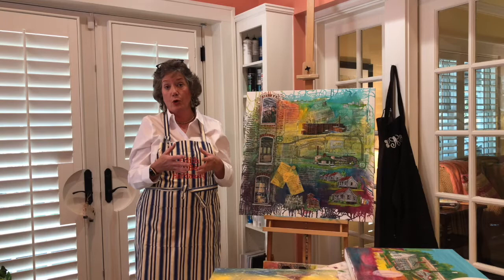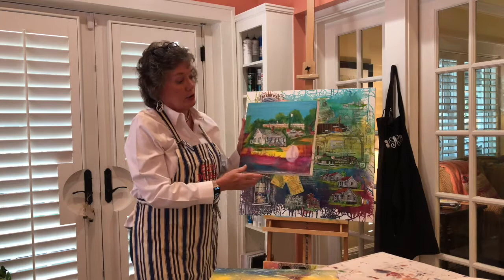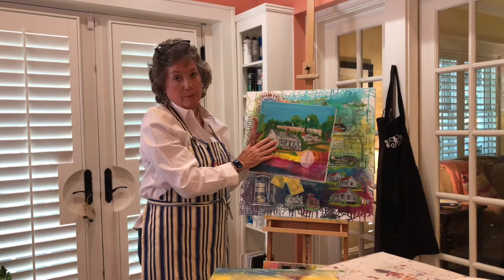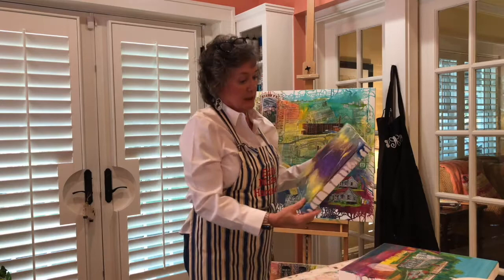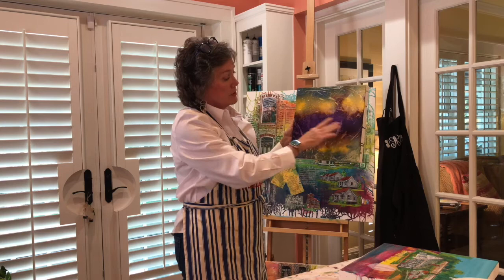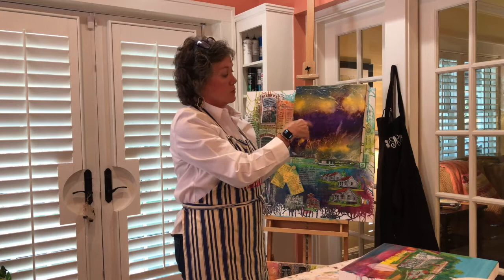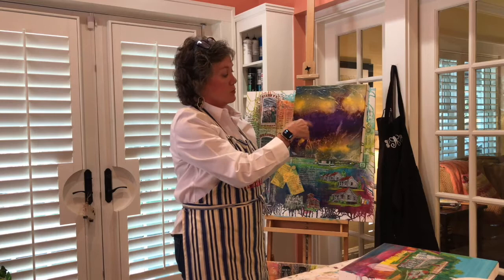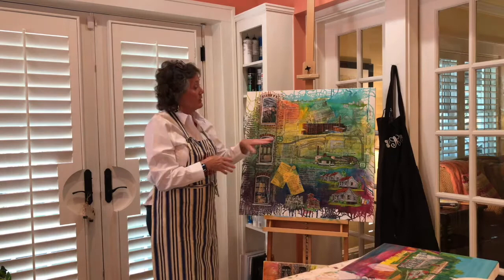Edith Hardaway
Download the mobile app to experience interactive maps and customize your tour

I am deeply influenced by my surroundings. I am an artist living in Upstate South Carolina, so the mountains and scenes of the Piedmont are a tremendous influence. I also love the coasts of the Carolinas and Georgias. Everywhere I go, I view the environment through an artistic perspective and try to see things in a different way. I notice colors, contrasts, angles, and light, which all serve as inspiration for my paintings. My natural tendency is to see things others may miss, or to discover unconventional possibilities in the conventional.